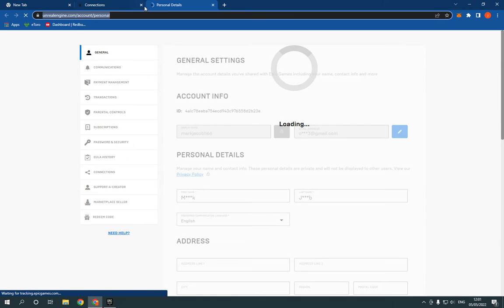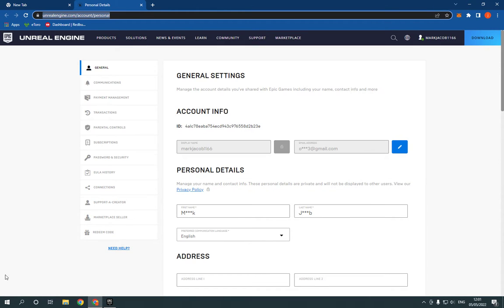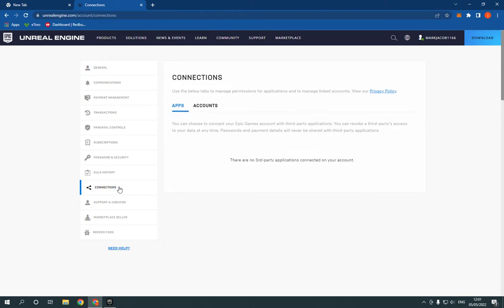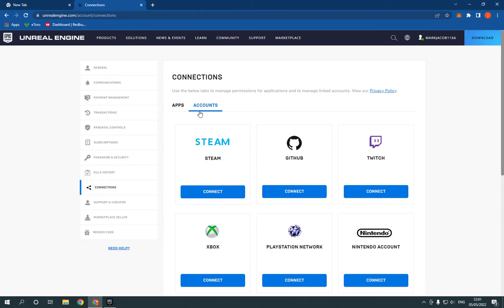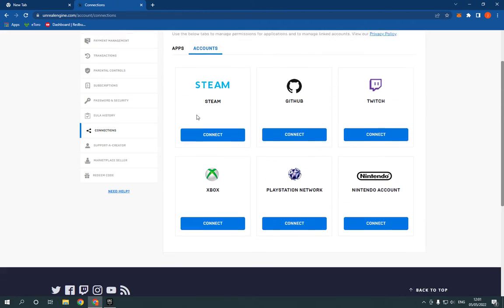How To See Your Connections on Your Epic Games Account on PC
in this video we discuss :